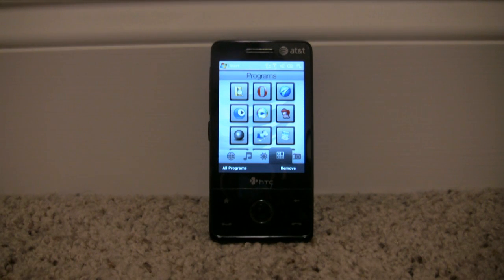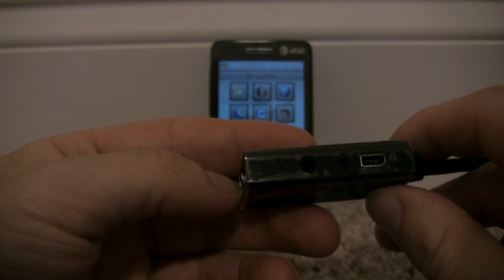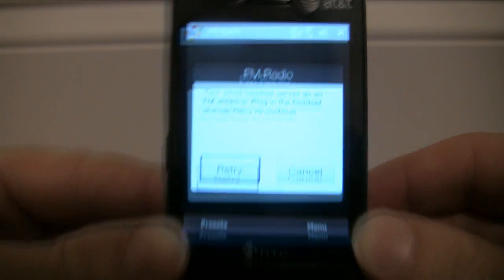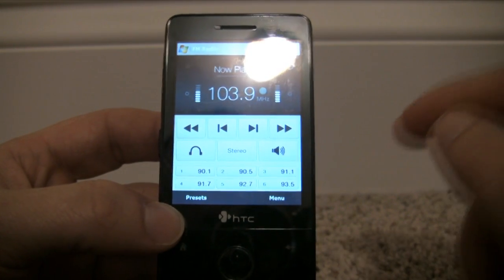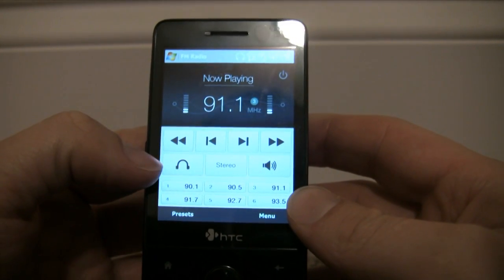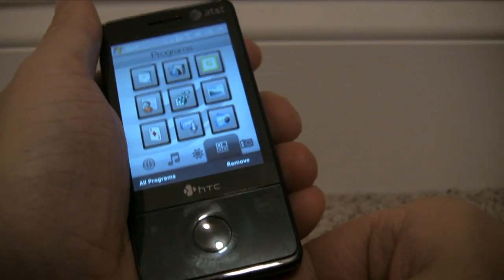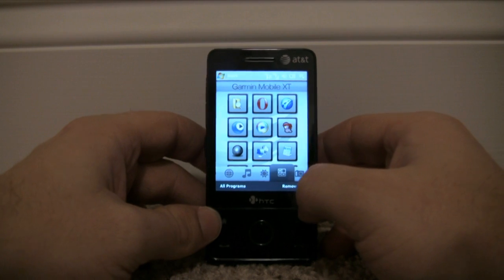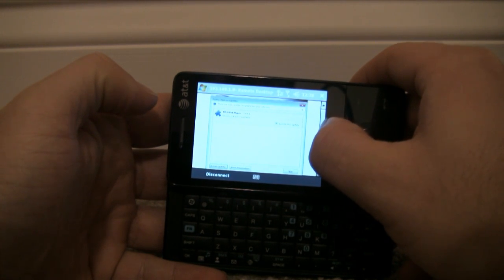HTC Fuze Three Favorite Features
My three favorite features of the HTC Fuze, which includes:

1. FM Radio
2. GPS (via Garmin Mobile XT)
3. Windows Remote Desktop

To get the software used in the video, just go to the links that show up during the video.